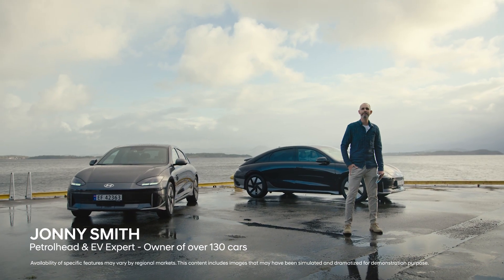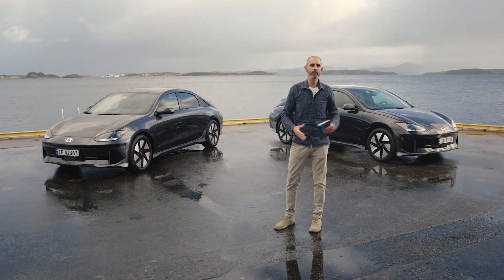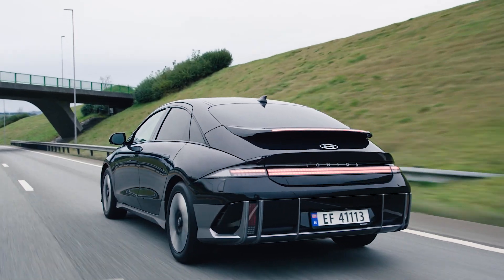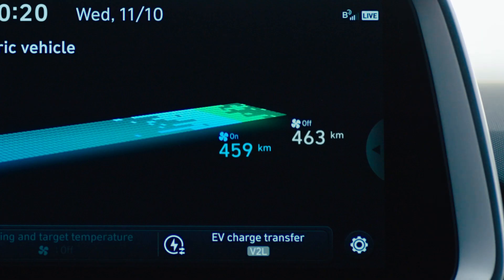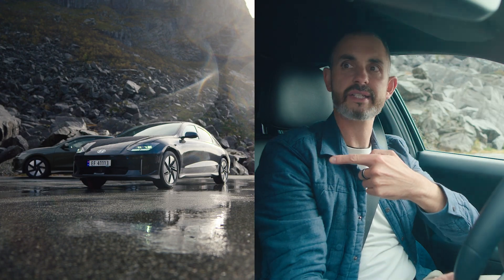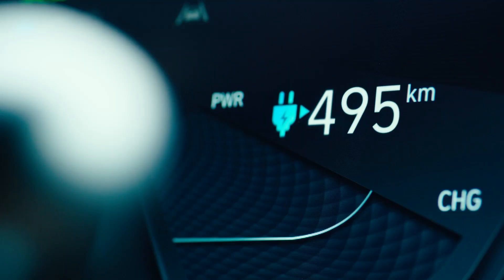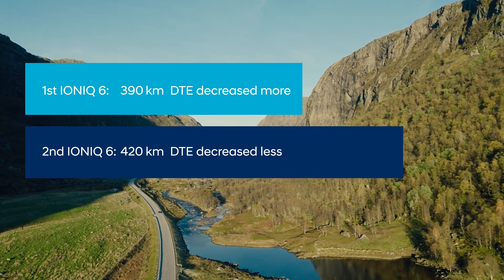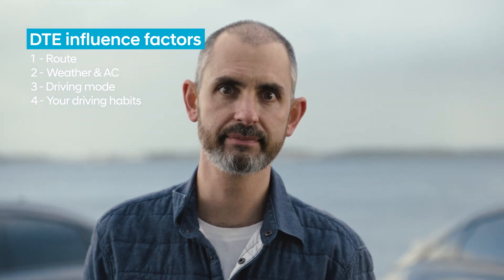IONIQ Talks | Distance to Empty | Episode 1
Find out how EV range is calculated and why the distance to empty (DTE) keeps on changing in IONIQ Talks – answering all your questions about EV ownership.

Join renowned petrolhead and EV enthusiast Jonny Smith of as he breaks down DTE and tells you how DTE is calculated to determine exactly how much further you can go.